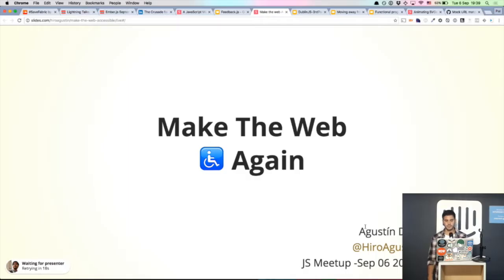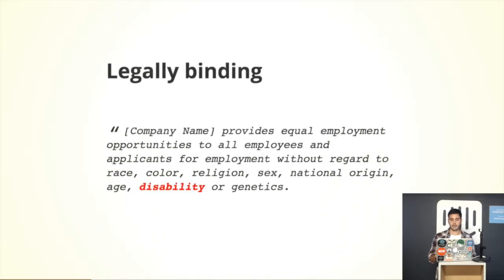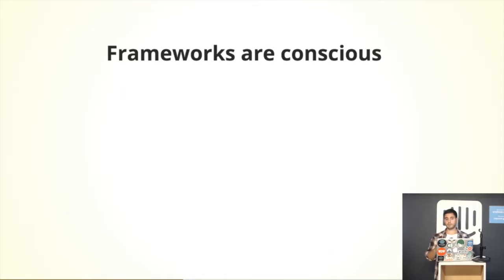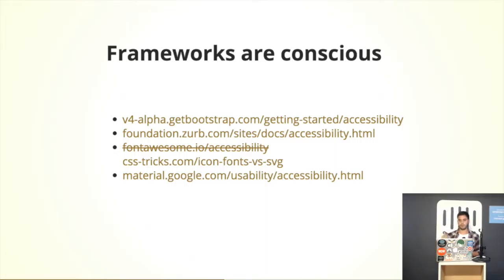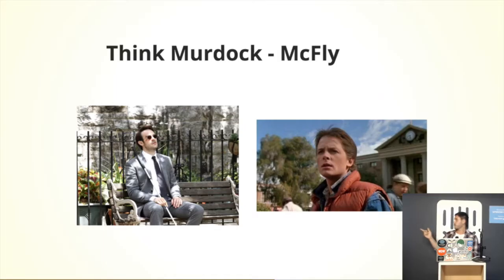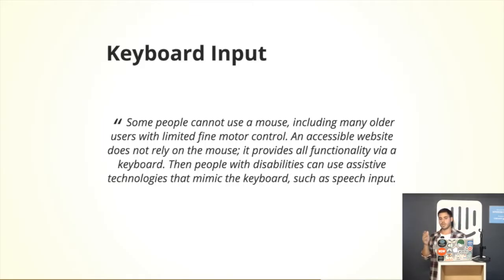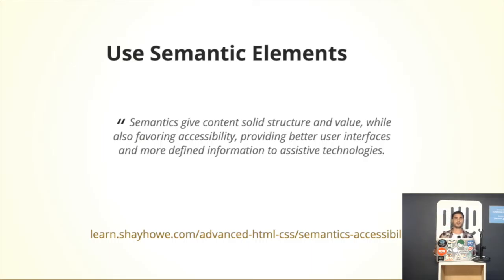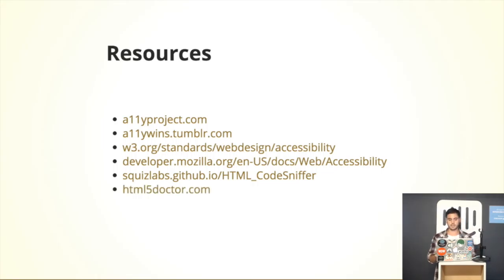Make the Web Accessible Again - Agustín Díaz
Agustín tells us how we can make our sites and web apps accessible.

Recorded September 6th 2016 at the DublinJS meetup at Intercom, Dublin, Ireland